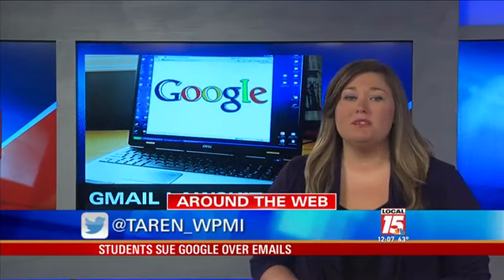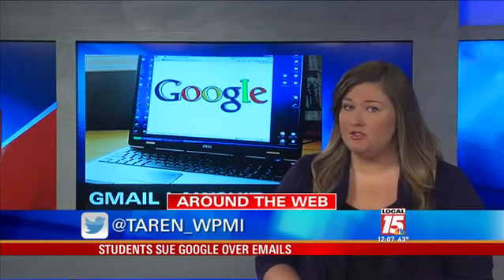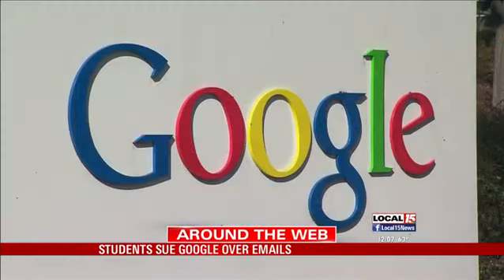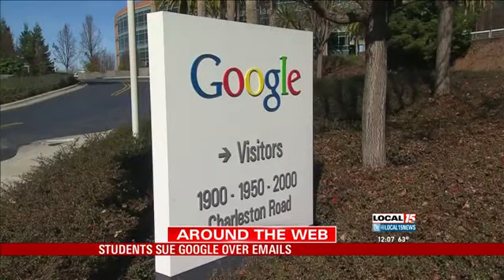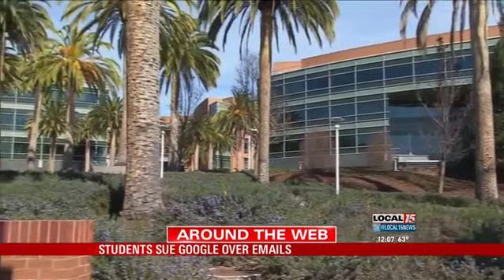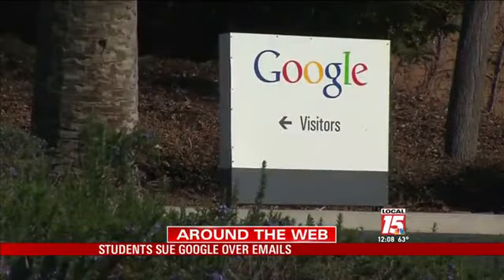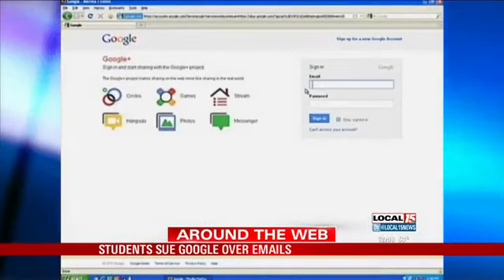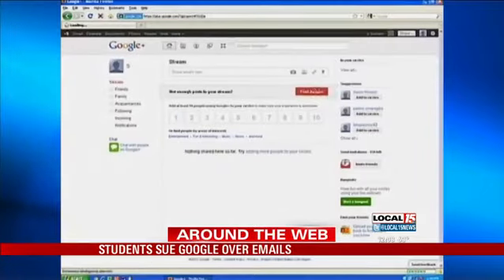Students Sue Google Over Emails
A group of students in suing Google, claiming the company is monitoring their Gmail emails.

The suit claims the students' emails were subject to surveillance because Gmail is a component of Apps for Education. Apps for Education is a free, web-based education tool.

Some 30 million users worldwide log on everyday, mostly students who use it as part of their curriculum.

Google told Education Week that the company scans and indexes emails from all apps for education users, and uses the data for potential advertising, among other things.

Nine students banded together to sue the company. They're seeking class-action certification for the case. If successful, that could lead to a payment to millions of Gmail users.

But a California judge ruled that no other related suits can be combined with the newest one.